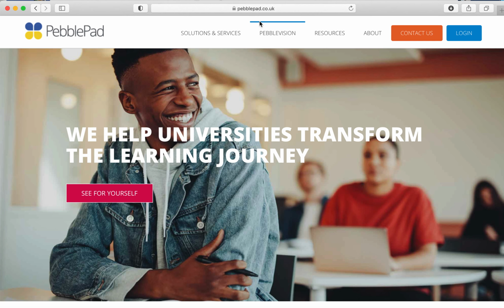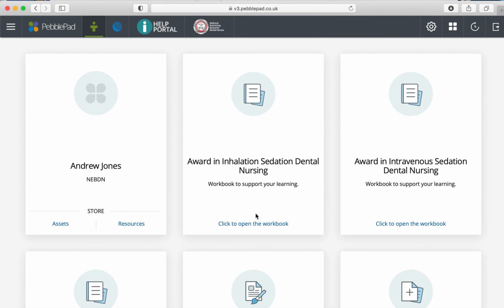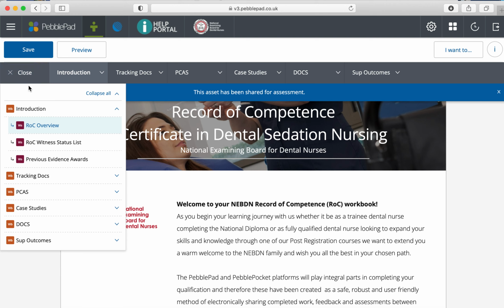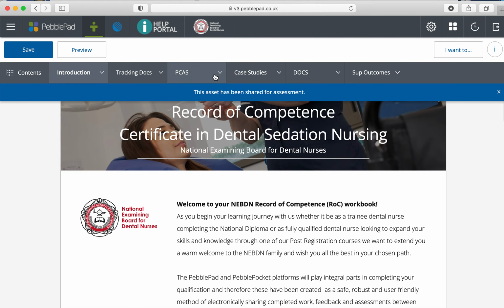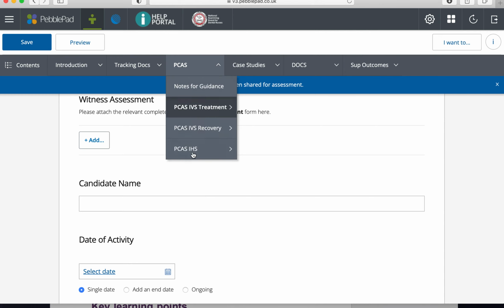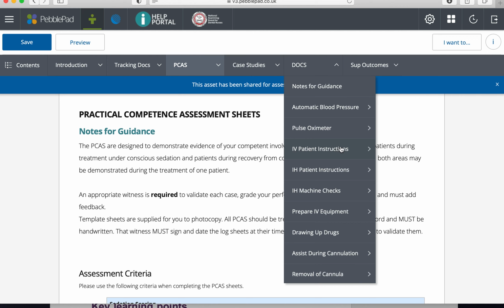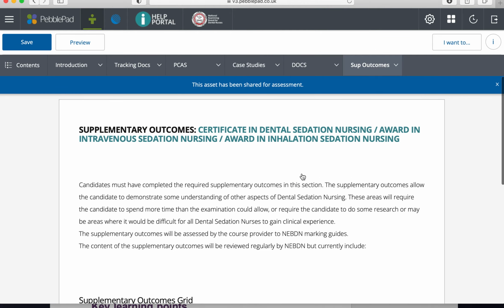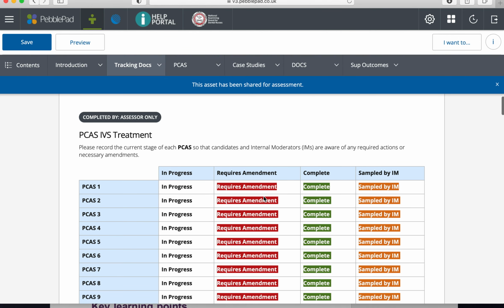PEBBLEPAD ROC INTRODUCTION